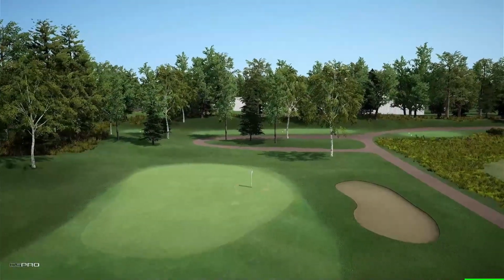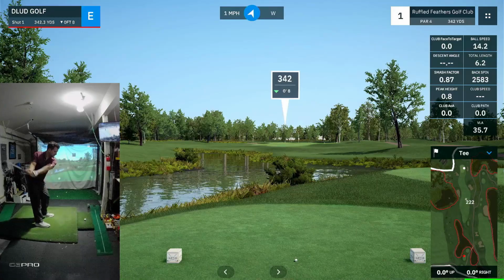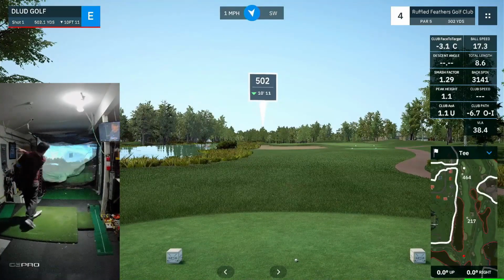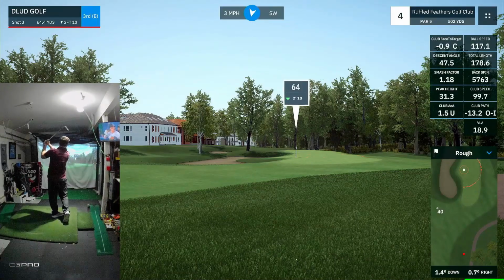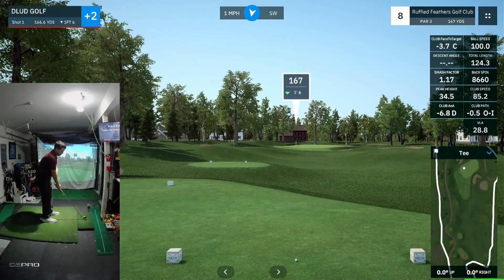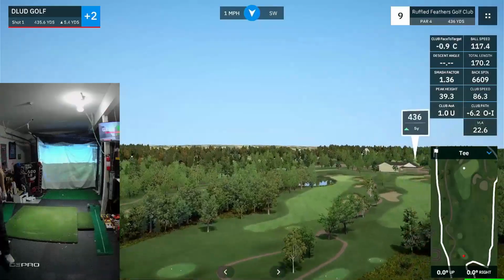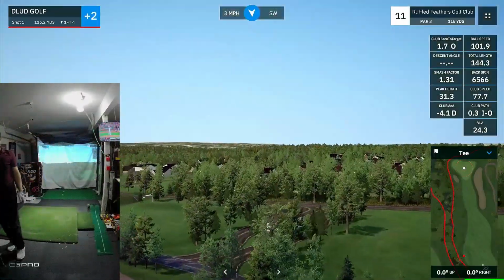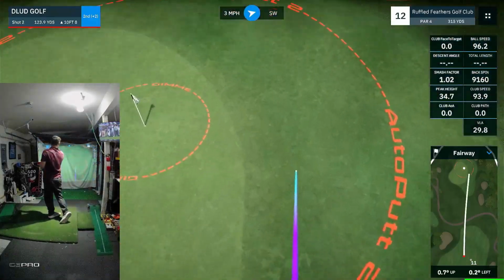Ruffled Feathers - Golf Simulator Pro (GSPRO) - Garmin R10